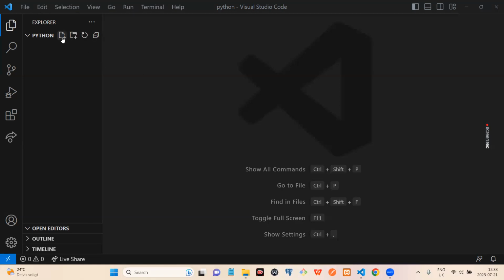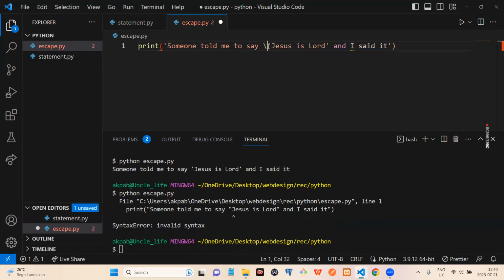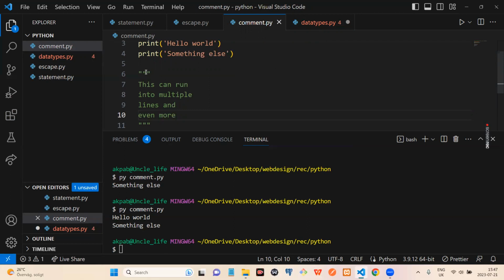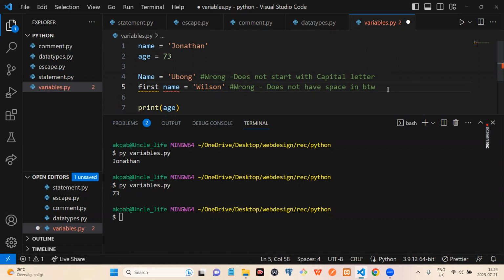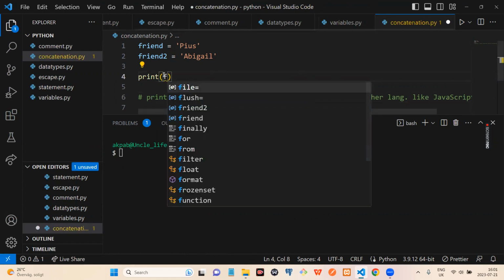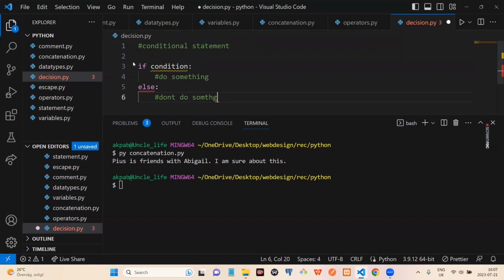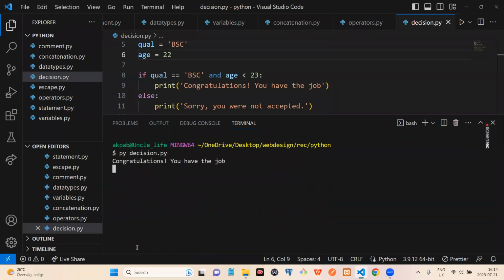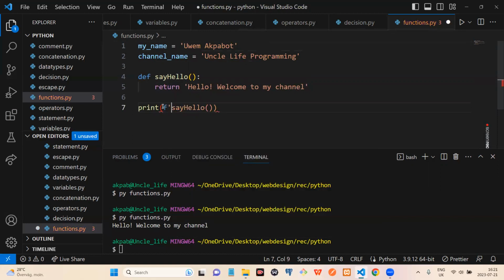1. Python Programming Basics - 9 topics explained practically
This is a comprehensive beginner's tutorial on Programming using Python. It is completely practical-based with theoretical explanations that will help you start off well as a good software engineer